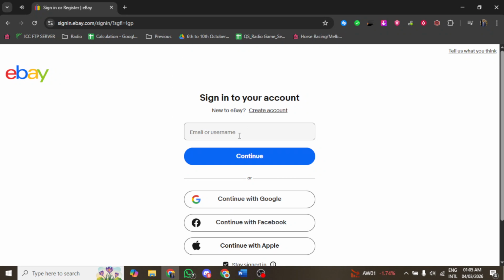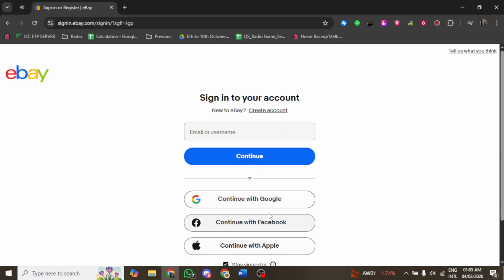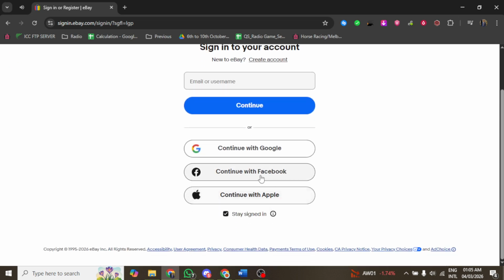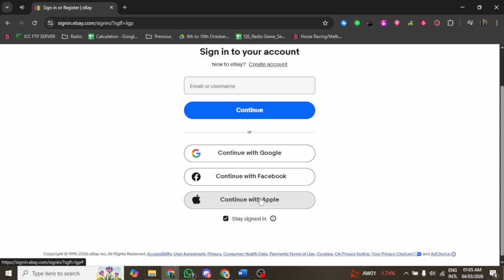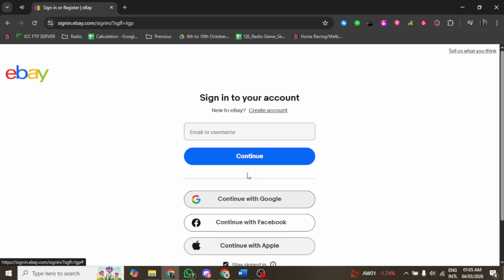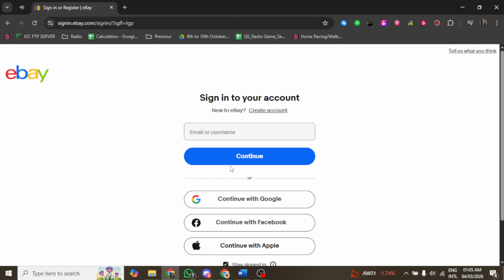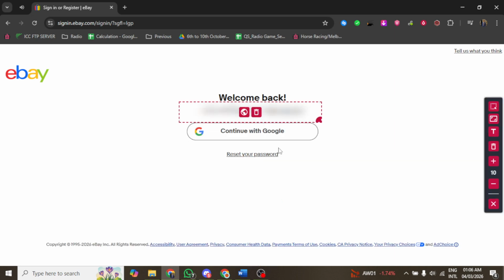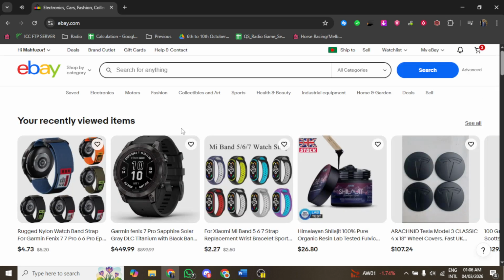How to sign in eBay account[FULL GUIDE]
In today's Video we cover, How to sign in eBay account